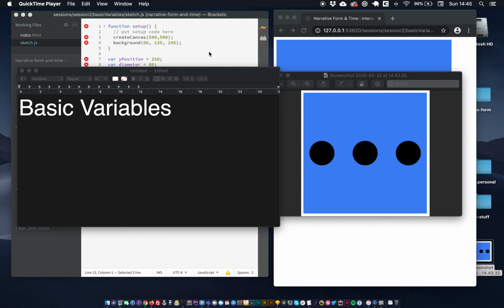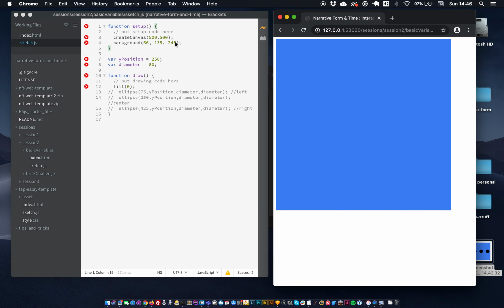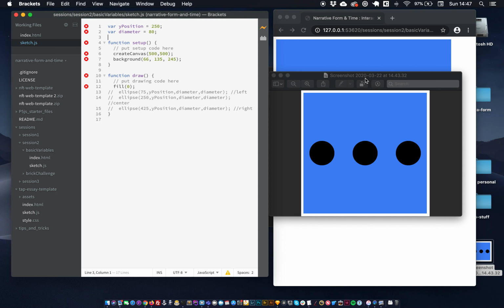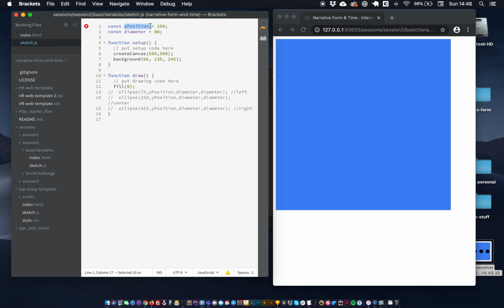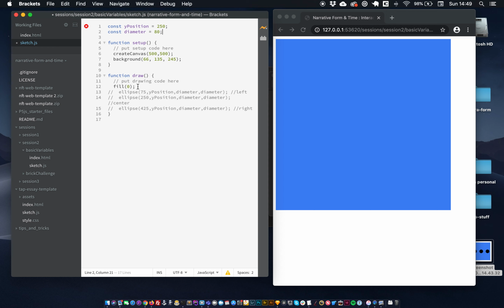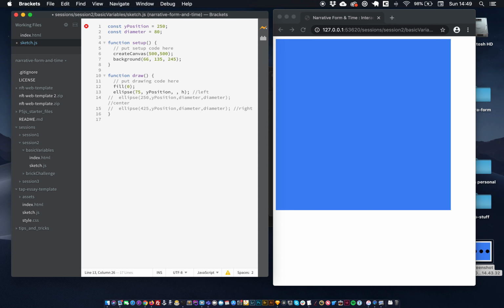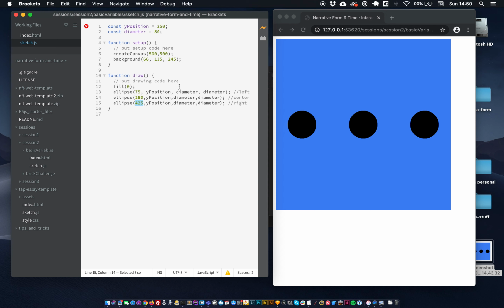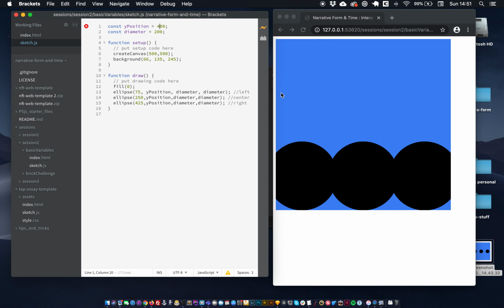P5.js - Basic Variables